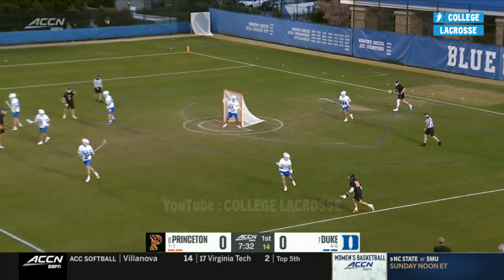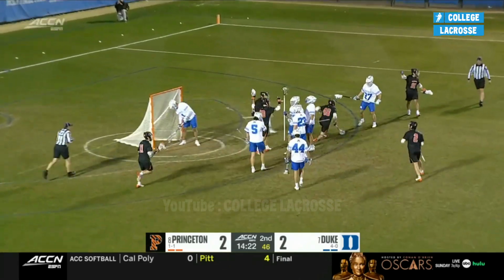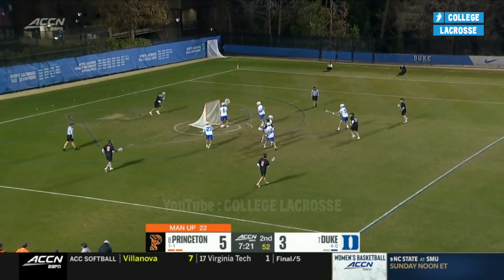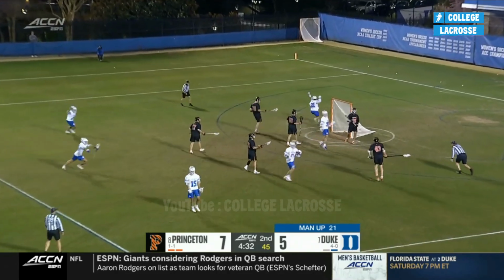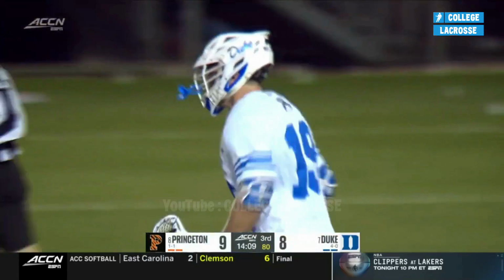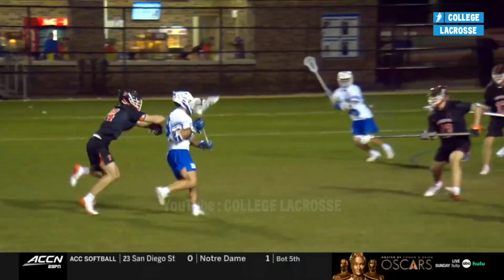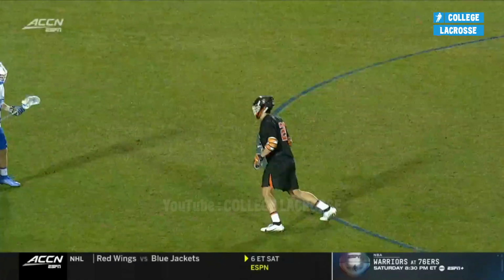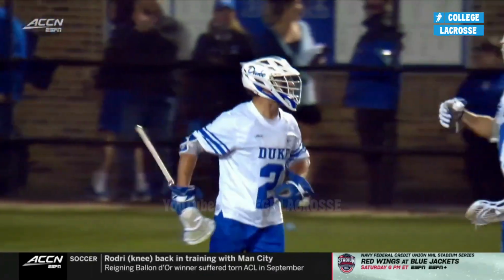Duke vs Princeton | NCAA College Lacrosse | Highlights - February 28, 2025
Duke vs Princeton
Duke vs Princeton Lacrosse
Duke vs Princeton Men's Lacrosse
Duke vs Princeton College Lacrosse
Princeton at Duke
Princeton at Duke Lacrosse
Princeton at Duke Men's Lacrosse
Princeton at Duke College Lacrosse
NCAA Lacrosse
NCAA Men's Lacrosse
College Lacrosse
NCAA College Lacrosse
Highlights